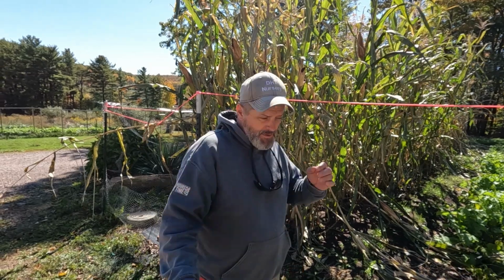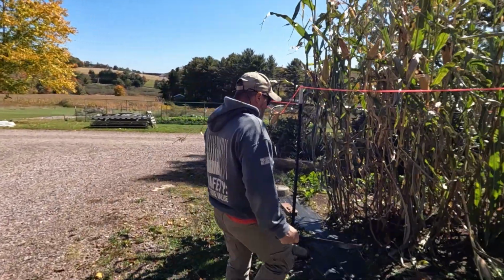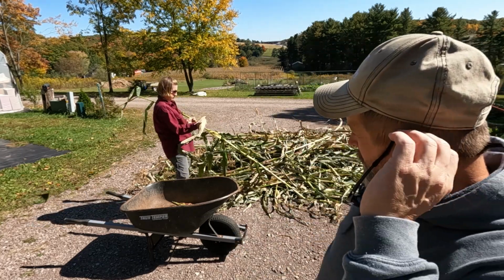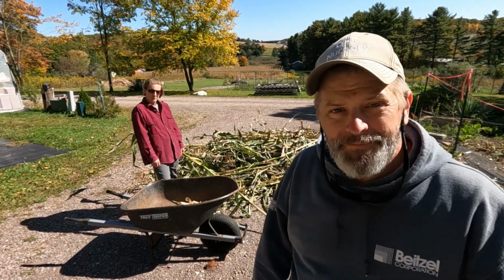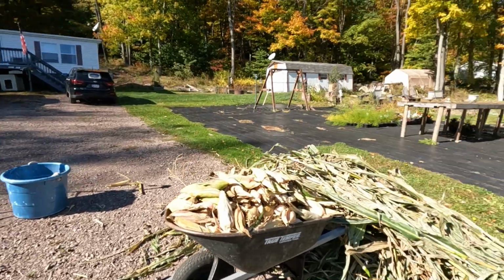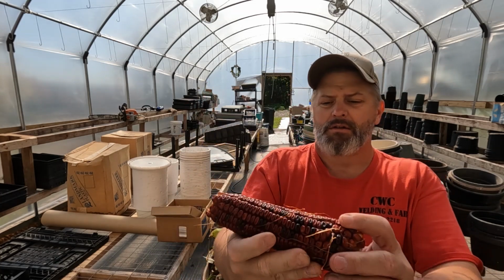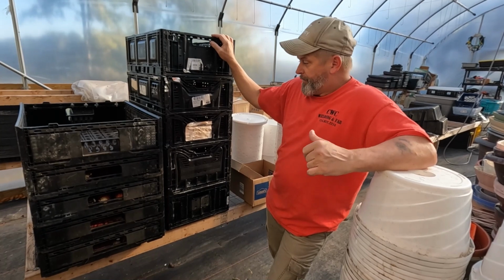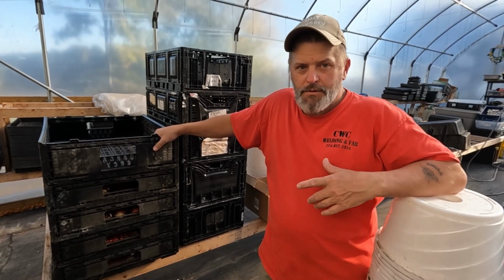Harvest of our Jimmy Red (grain corn)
Here is a video on how we are harvesting our grin corn (Jimmy Red) that we got at the homesteaders of America conveyance in 2021 from Hoss tools

Hoss Tools web site they are a great seed and tool company

Asparagus seeds are $2.99 for 5 grams plus $.99 shipping and handling

Sunflower seeds are $3.99 for 7 grams plus $.99 shipping and handling

We are a small-scale nursery/farm.